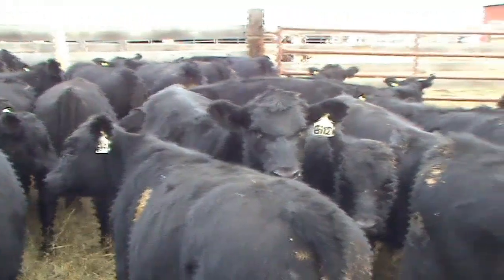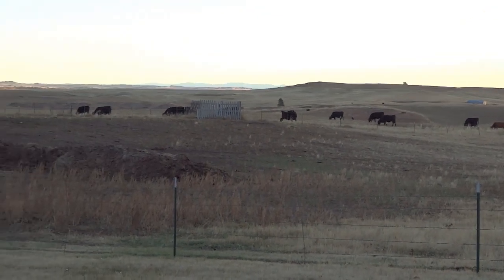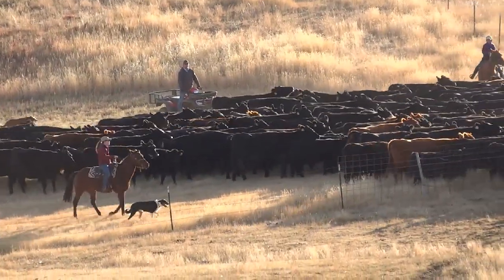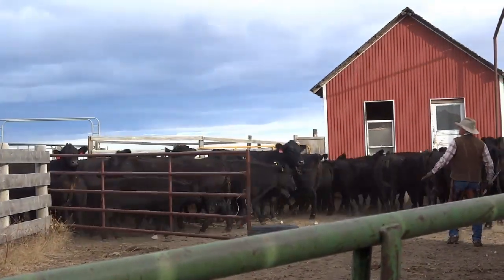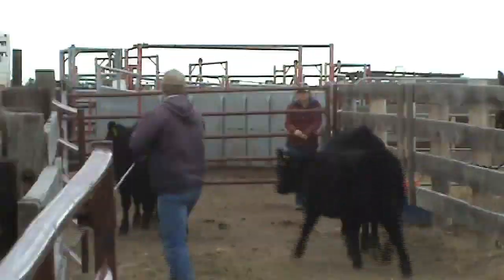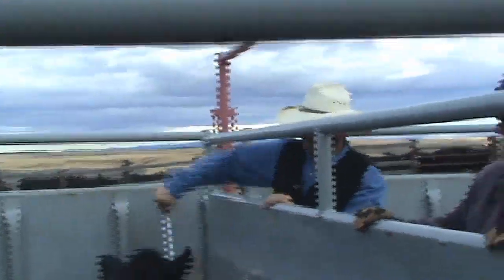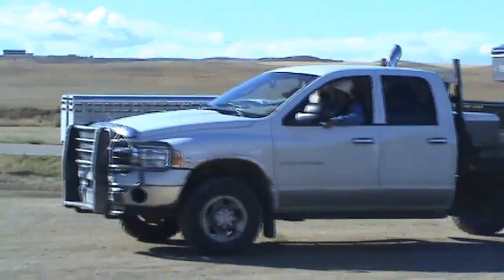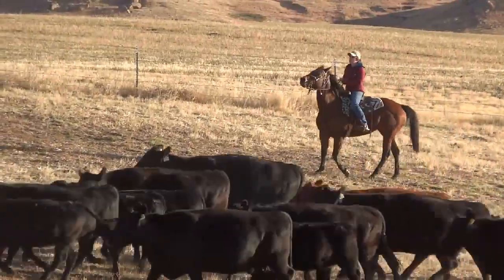[See Description] Where Beef Comes From: Shipping